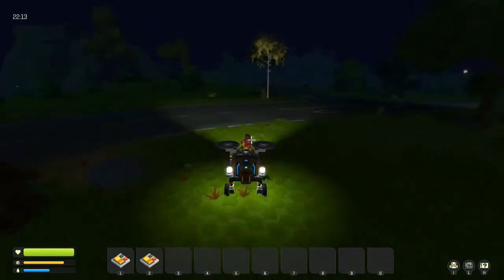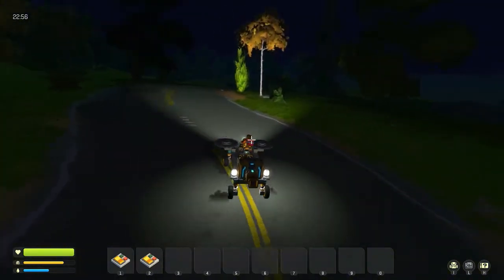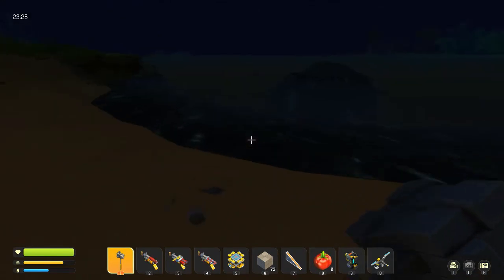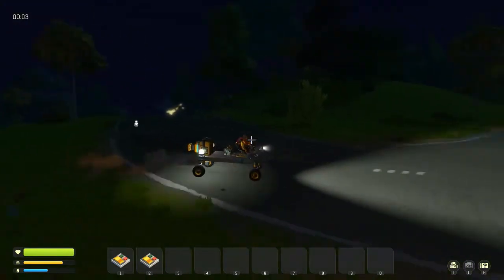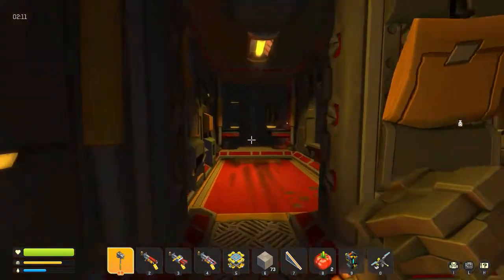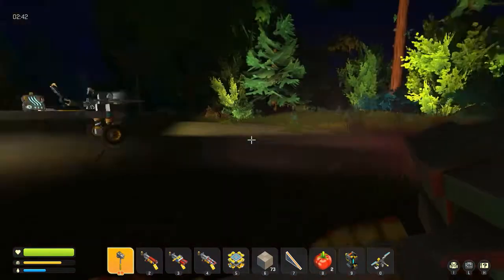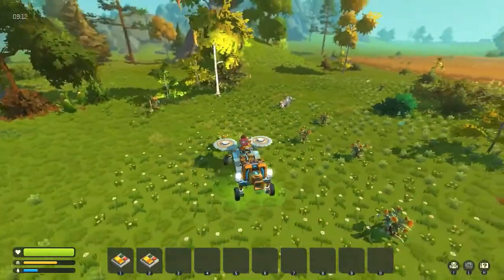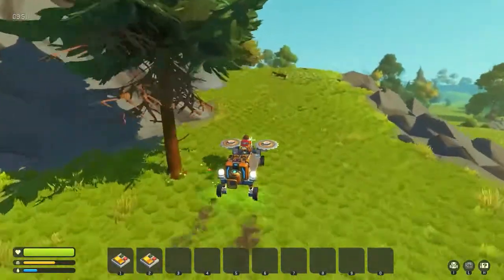Some Sort of Scrap Mechanic Guide: Base Location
How about a series? Every world is different, and knowing where to settle is all about location, location, location. I've got some of my personal criteria, and it's time I share it with you.